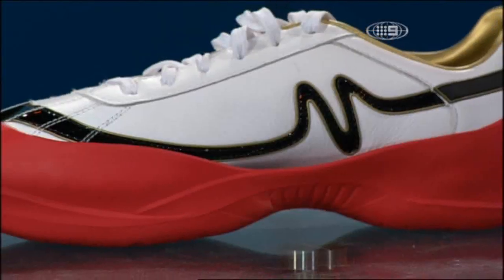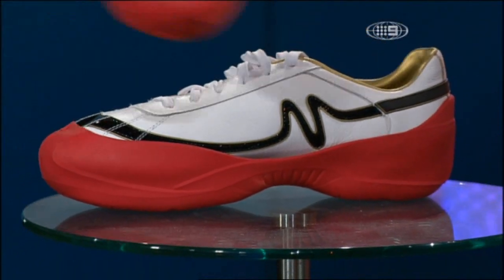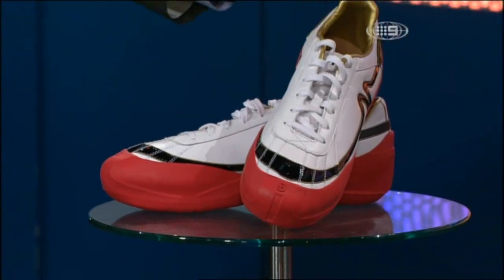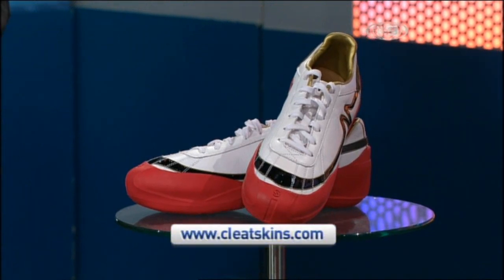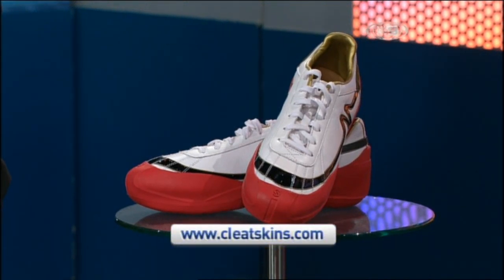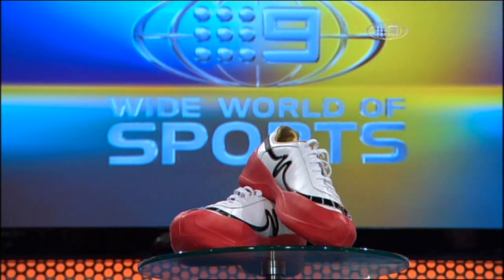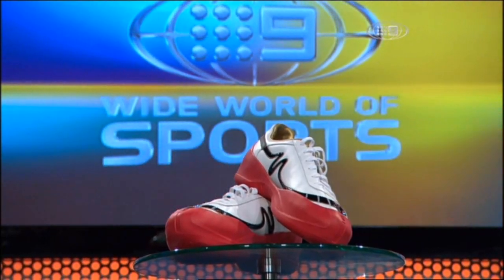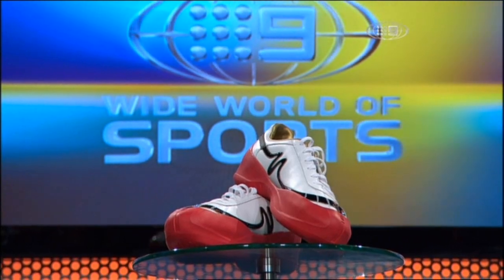Cleatskins Mark Schwarzer on Wide World of Sports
Cleatskins Premier by PSG